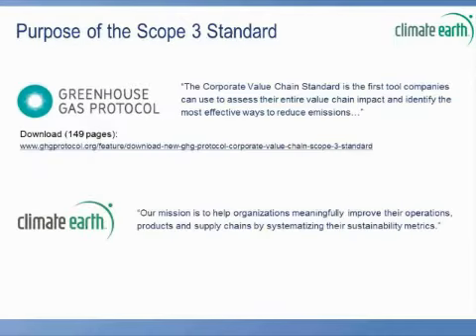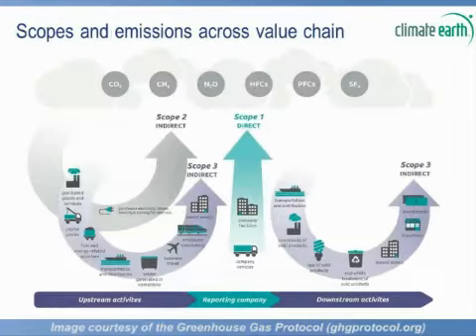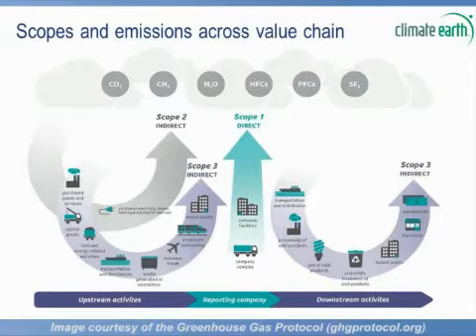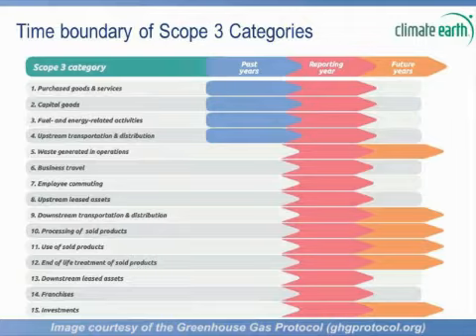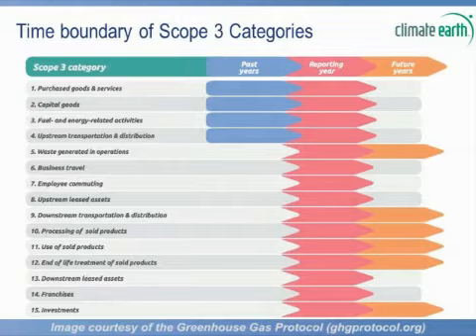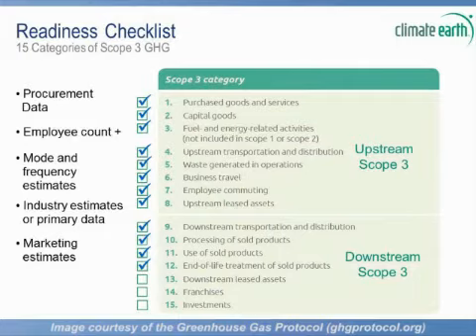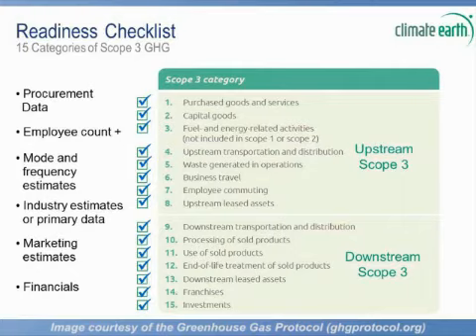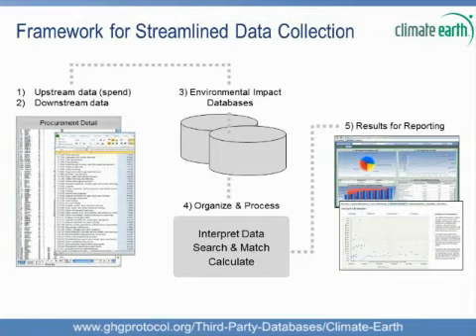Orientation to The Scope 3 Standard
How prepared are you to use the GHG Protocol's new Corporate Value Chain (Scope 3) Standard? Find out in this 30-minute orientation. We cover:

- It's purpose and principles
- Steps and requirements
- Readiness checklist
- Framework for data collection